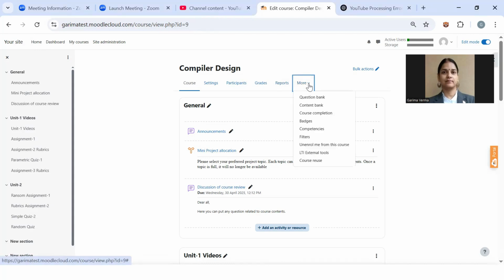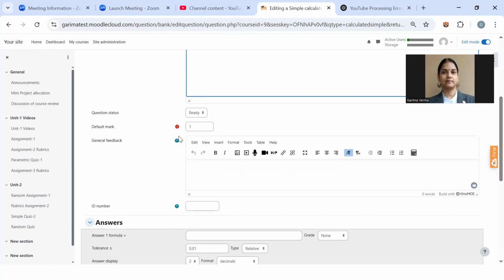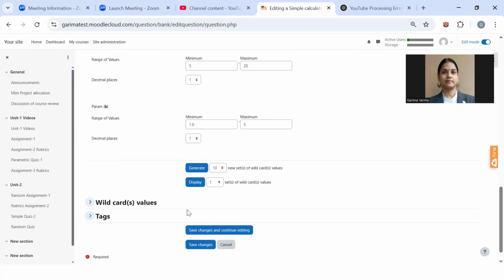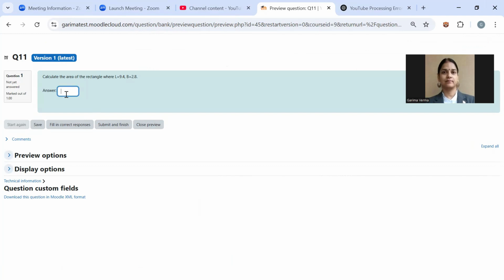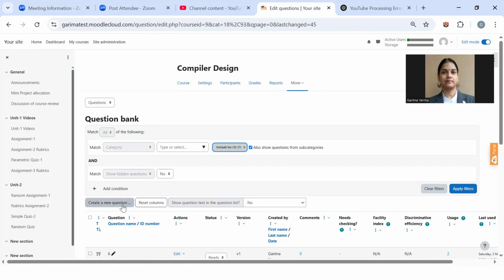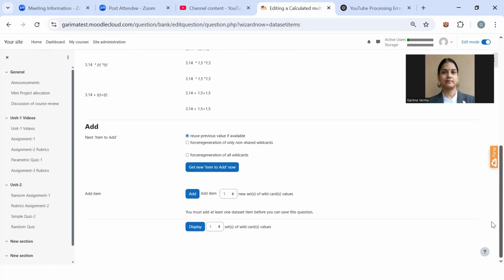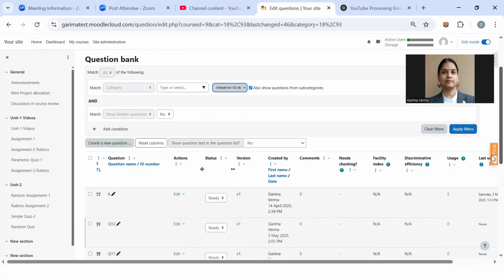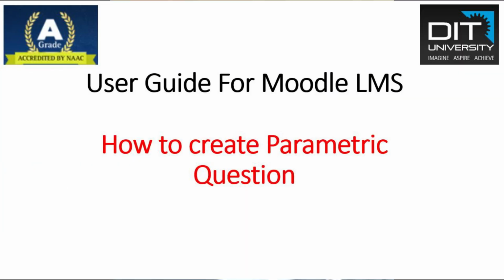10. Creation of Parametric Questions